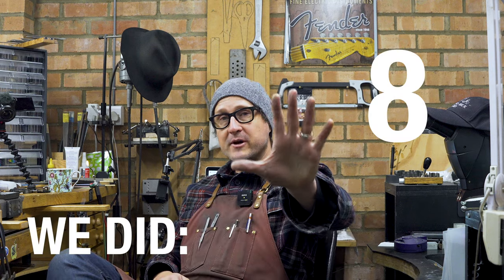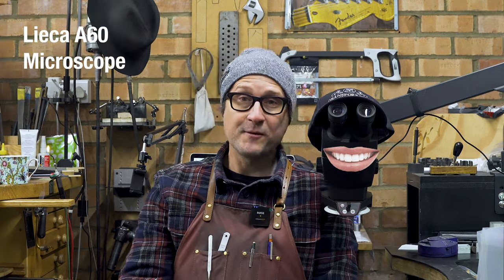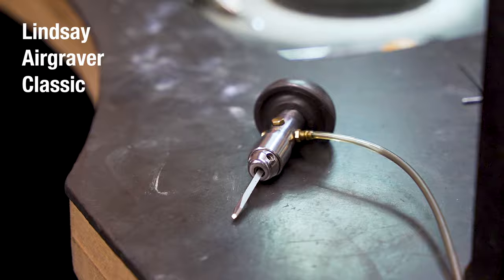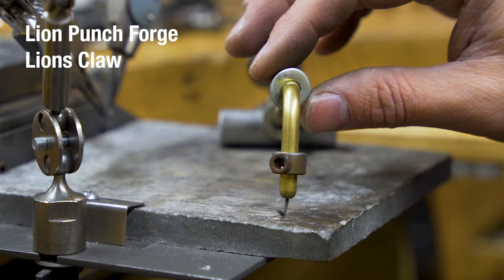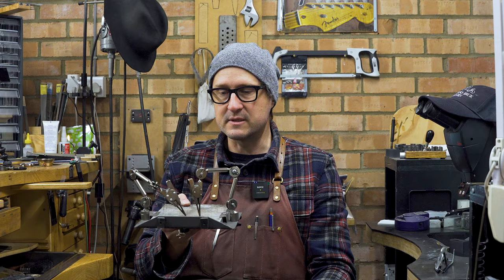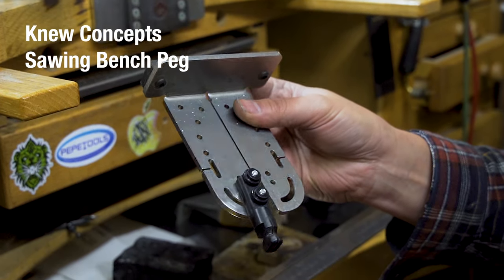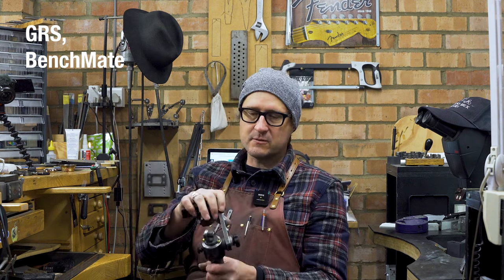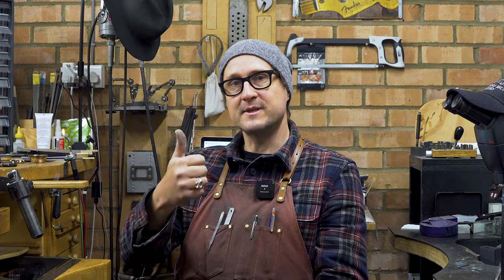8 Great (Must-Have) Workshop Tools | Part 1 | Goldsmith's Workshop Secrets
In this video we talk about some of my favourite tools that I use on a daily / weekly basis! This is my true and honest opinion of the tools featured. Enjoy the video, also all of the tools mentioned are linked below:

Facebook: The Jewellery Works Studio